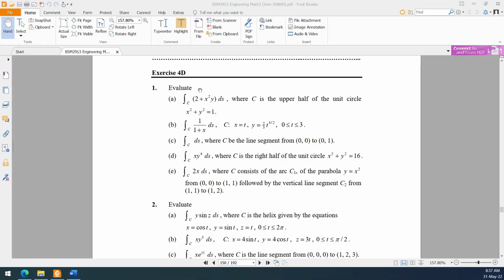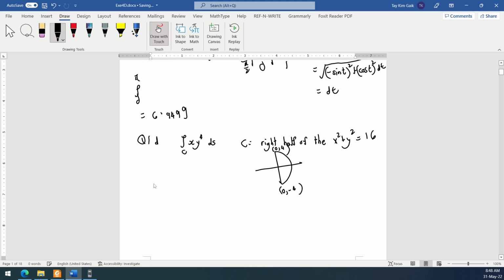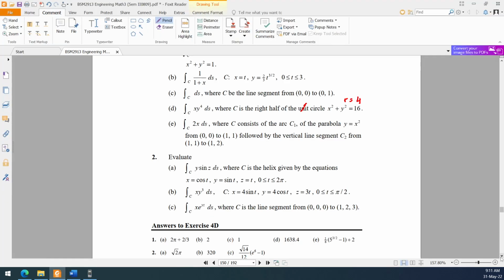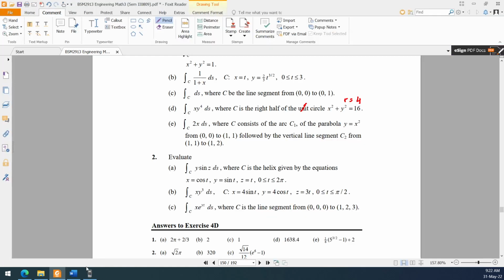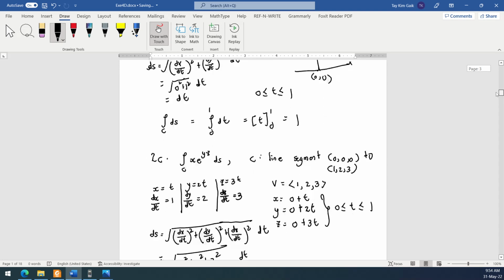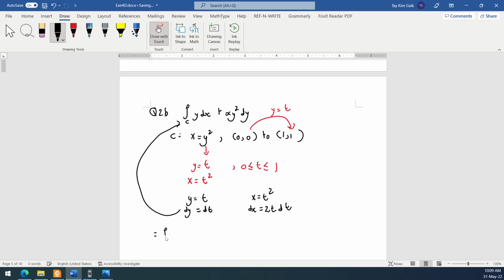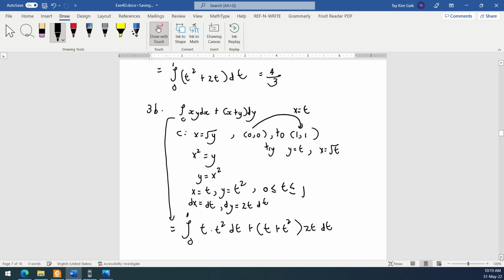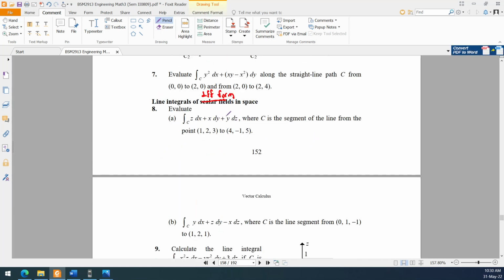Line integral of scalar field and differential form tutorial (Exe 4D and Exe 4E)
This video shows ine integral of scalar field and differential form tutorial (Exe 4D and Exe 4E)